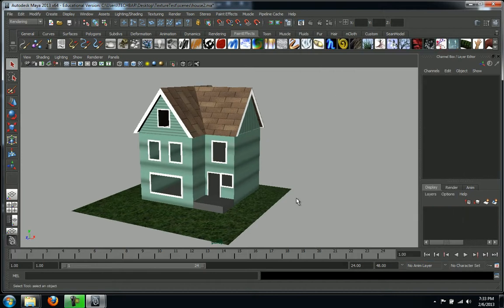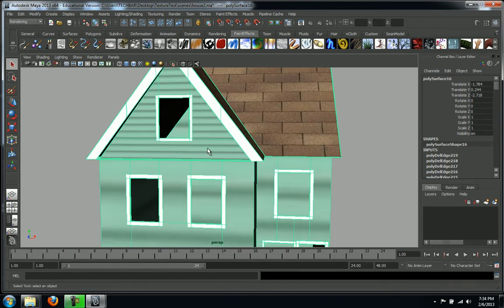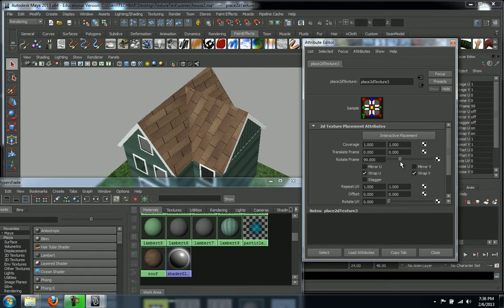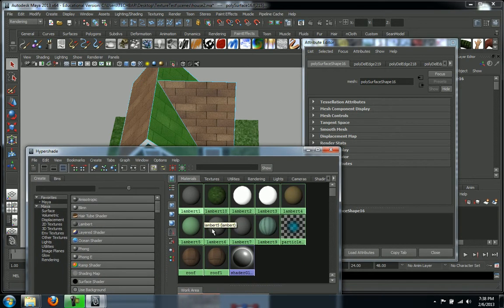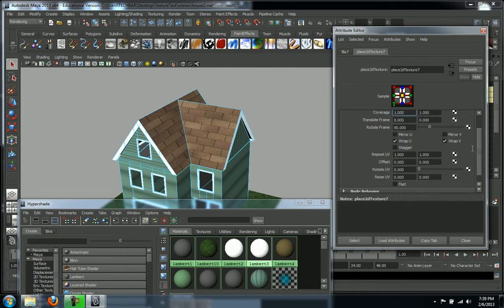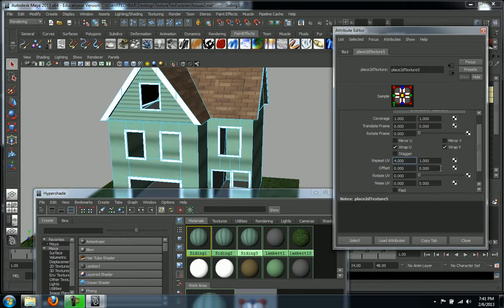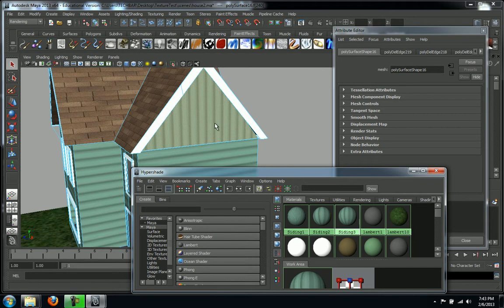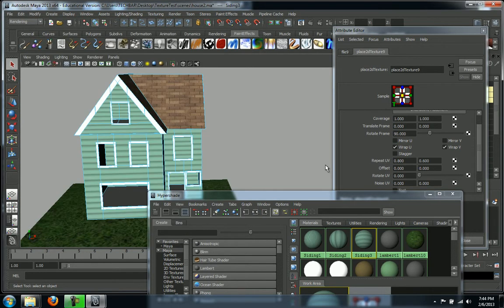HouseFix 2 Part2